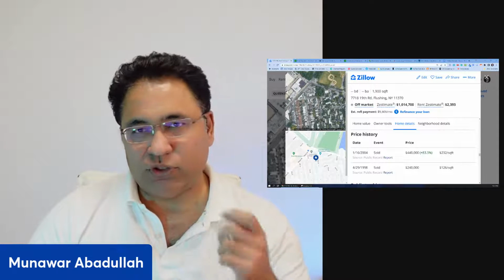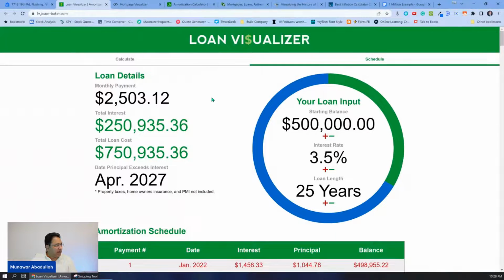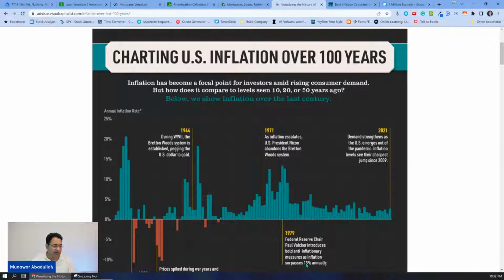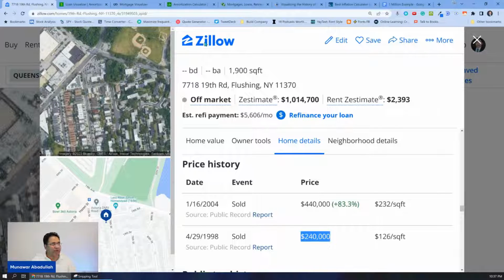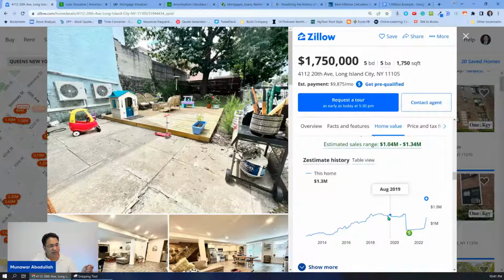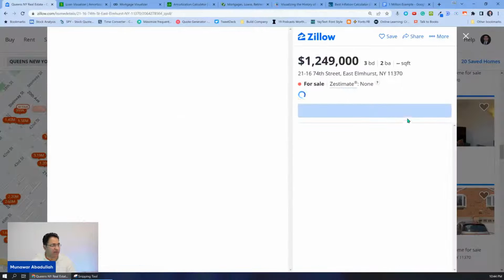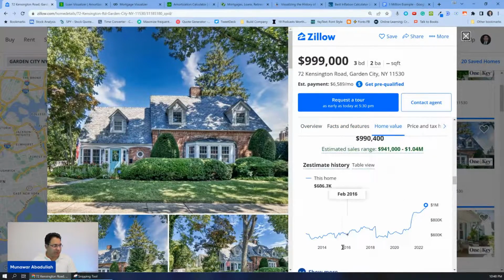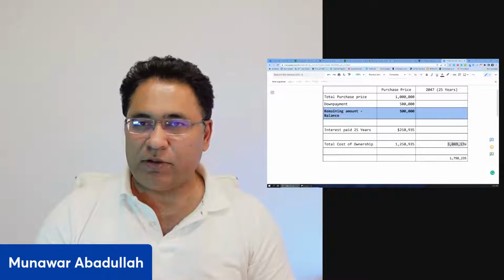Real estate investment for beginner 2022 | Real estate investment USA Vs UAE | Investment Strategies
Higher Rental Yield vs Capital Appreciation
Mortgage vs Paying down

Real estate investment | Real estate investment US Vs UAE | Real estate investment for Beginner

Learn how to invest in real estate!

Learn how to invest in Dubai real estate market